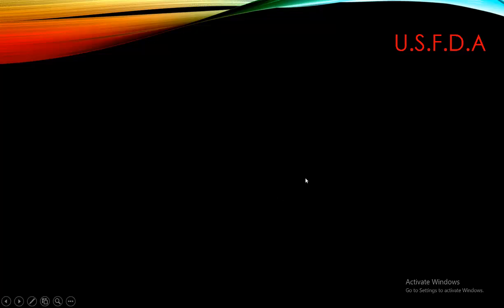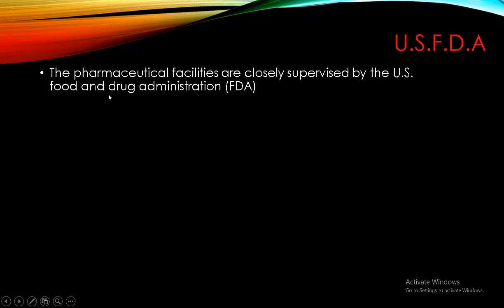HVAC System Designing For Pharmaceutical industry | Standard used | Tuotorial-1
Welcome to Tutorial-1 of our specialized series on HVAC System Designing for the Pharmaceutical Industry. In this episode, you’ll learn the complete foundation of pharma HVAC design—why it’s different from normal commercial buildings, what makes it critical for product quality, and which international standards and guidelines engineers use to design compliant, safe, and reliable systems.

Pharmaceutical facilities demand strict control of temperature, humidity, pressure differentials, cleanliness (particle count) and airflow direction to prevent contamination and protect both the product and people. That’s why pharma HVAC is closely linked with GMP (Good Manufacturing Practices) and cleanroom concepts. In this first tutorial, we’ll cover the basic design approach, key terminology, and the standards framework you must understand before starting calculations, layouts, and equipment selection.

✅ What you will learn in Tutorial-1:
• What makes pharmaceutical HVAC unique vs. normal HVAC
• Key concepts: GMP, cleanrooms, contamination control, AHU zoning
• Room classification (e.g., ISO classes / Grade A, B, C, D) and why it matters
• Critical parameters: ACH, filtration, HEPA, temperature & RH limits
• Pressure cascade concept: positive/negative pressure, airlocks, pass boxes
• Fresh air vs. recirculation strategy in pharma environments
• Overview of design documents: URS, HVAC Basis of Design, P&IDs, schedules
• A practical roadmap: from requirements → zoning → airflow → equipment selection

📌 Standards & References Discussed (high-level):
In this tutorial, we introduce the main standards that guide pharmaceutical HVAC and cleanroom design, such as:
• GMP / cGMP principles (Good Manufacturing Practice)
• ISO 14644 (cleanrooms and controlled environments)
• EU GMP Annex 1 (sterile manufacturing considerations)
• ASHRAE guidance (ventilation, filtration, thermal comfort & design practice)
• WHO / PIC/S guidance (quality and compliance perspective)
(Note: exact standard usage depends on product type, facility risk level, and local regulatory authority.)

🎯 Who this video is for:
This series is perfect for HVAC engineers, MEP designers, BIM modelers, facility engineers, and fresh graduates who want to learn pharmaceutical HVAC design step-by-step with real engineering logic and industry practice.

📌 In the next tutorial, we will start building the design workflow: facility zoning, room data sheet approach, airflow planning, and initial HVAC system selection.

Which pharma facility are you designing? (Tablet, Injection, Syrup, API, Warehouse)

Do you want a sample room data sheet / HVAC basis of design template?